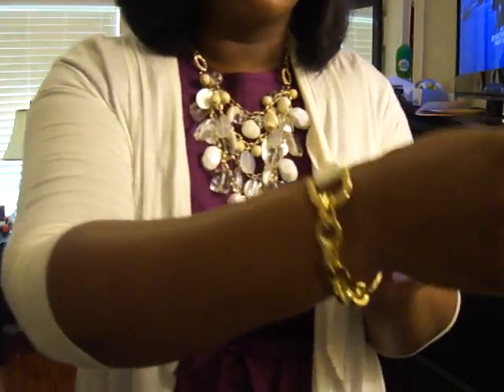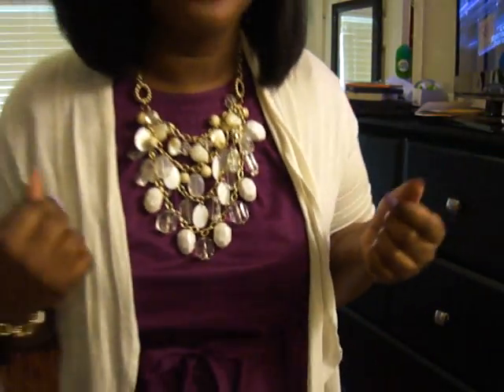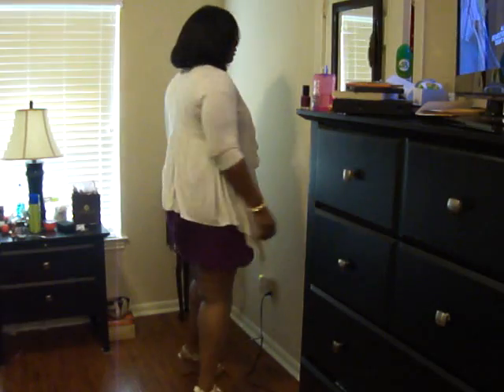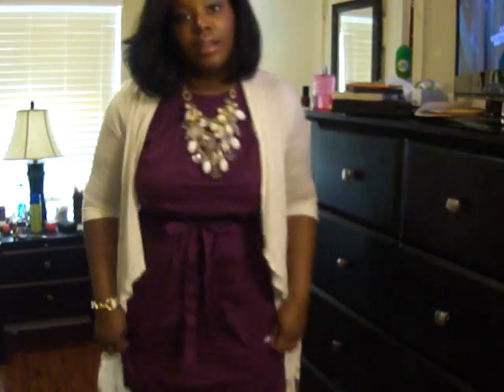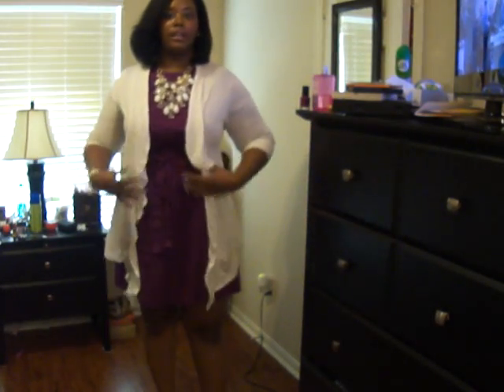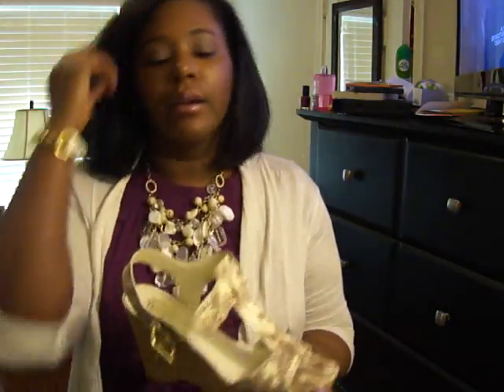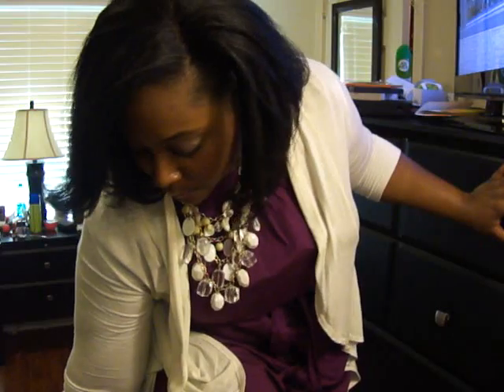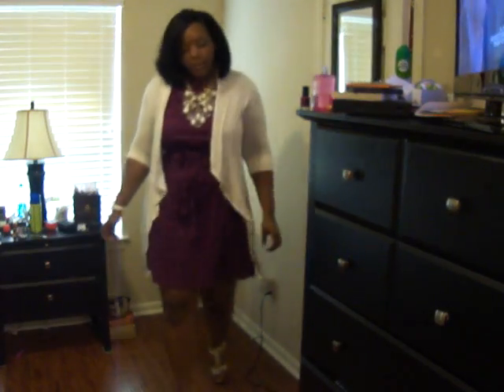Snakeskin Wedge- OOTD